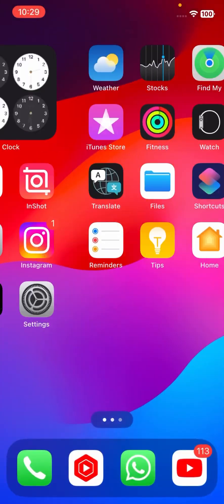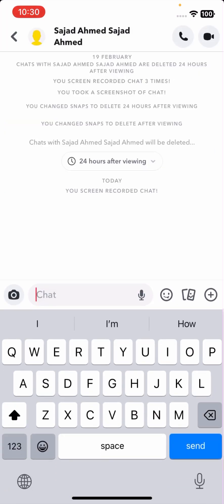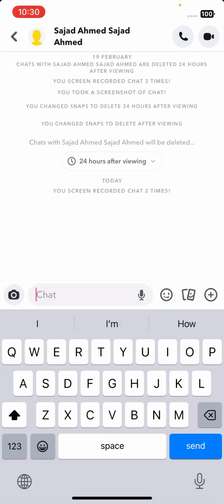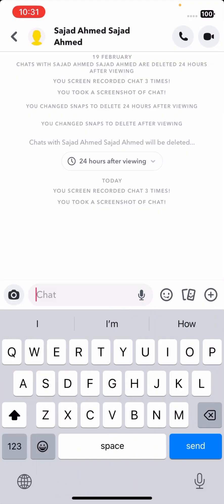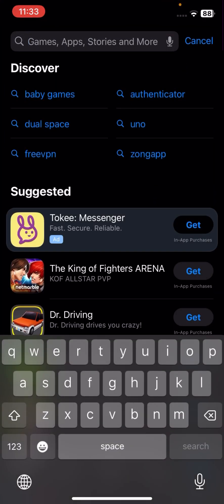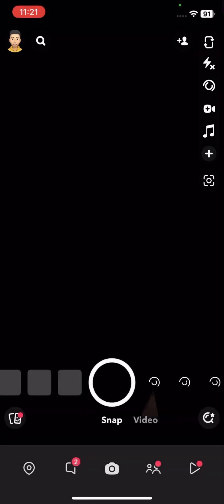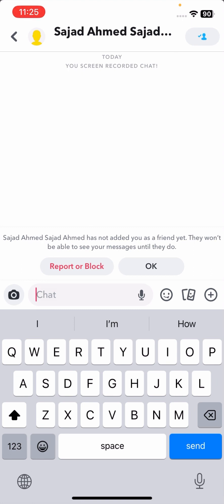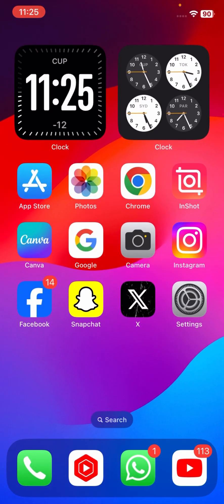How to take screenshot on snapchat without them knowing iPhone (2024) | Android | iPad | iOS 17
how to take screenshot on snapchat without them knowing iphone
how to take screenshot on snapchat
how to take screenshot on snapchat without knowing
how to take screenshot on snapchat without them knowing samsung
how to take screenshot on snapchat iphone
how to take screenshot on snapchat without notification
how to take screenshot on snapchat without them knowing ios